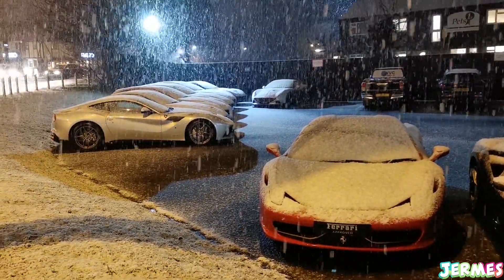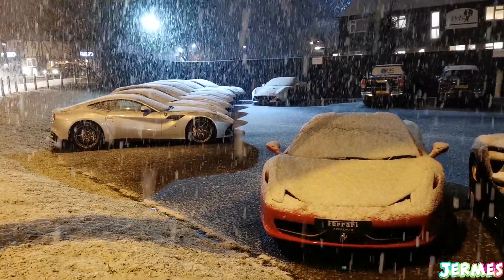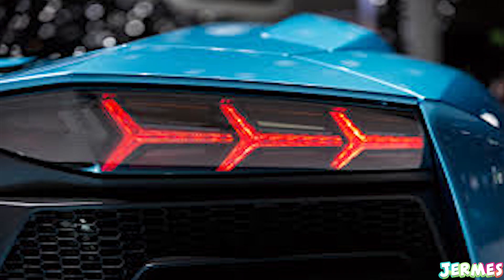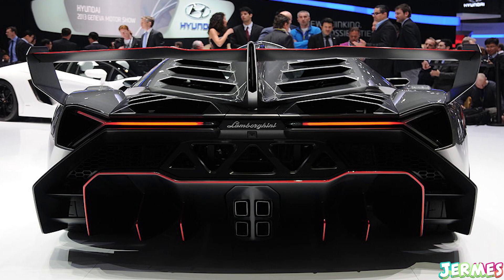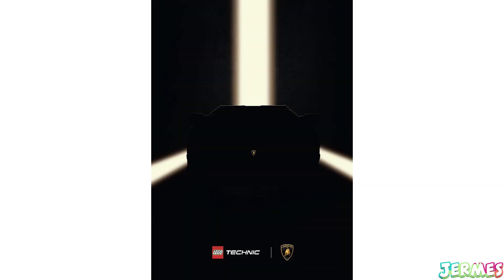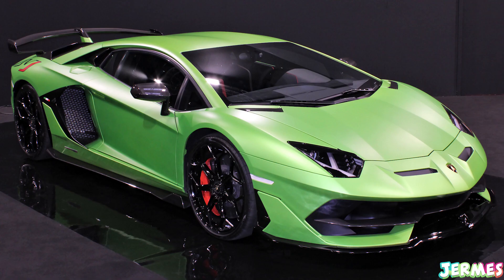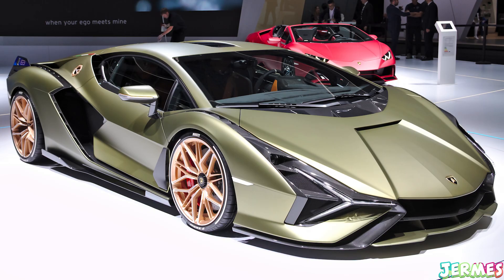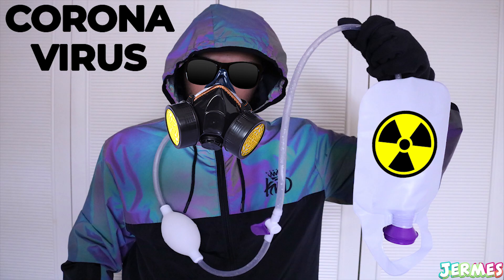NEW 2020 Lego Technic Lamborghini Sián Set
Yo guys, lego recently has teased a NEW 2020 Lego Technic Lamborghini Sián Set that is due to release soon. So far, we don't actually know what lamborghini this 2020 lego technic set will be based on, but my best guess is something based on the lamboghini aventador, so it can be anything from the lamborghini aventador s, lamborghini aventador sv, lamborghini aventador svj, lamborghini aventador, lamborghini centenario, lamborghini veneno and most likely the new 2020 hybrid lamborghini sian (sián).
Well, if this set turns out to be the new lamborghini sián it would super cool, and this set will most likely be the same size and price as the bugatti chiron lego technic set and the porsche 911 lego technic sets.
I can't wait for the reveal of this new 2020 lego technic lamborghini set as i'm kind of pumped up for it and my best guess is that this new lamborghini technic set will be released during summer 2020 (hopefully).

NEW 2020 Lego Speed Champions Sets (Ferrari F8 Tributo, Nissan GTR NISMO, Audi Sport Quattro S1)

ll     MUSIC     ll

---  Max Brhon - Cyberpunk  ---
---  Steve Hartz - Never Get Old  ---

Image from Lego.